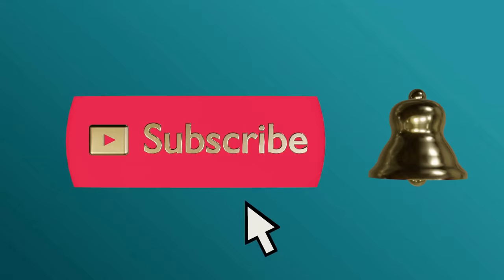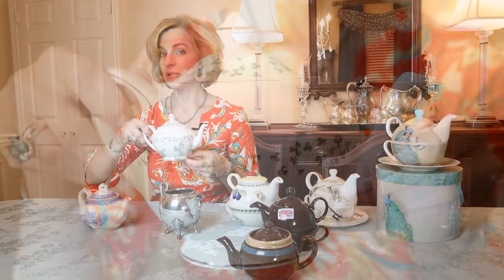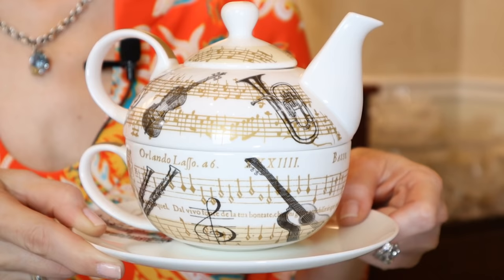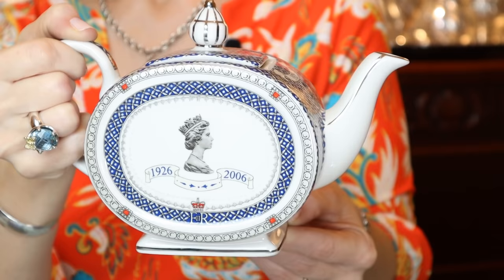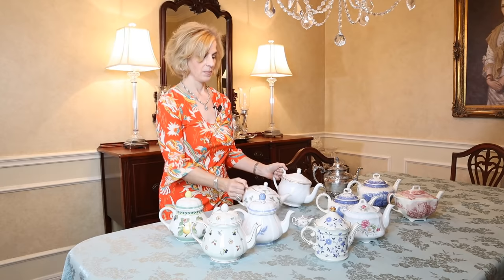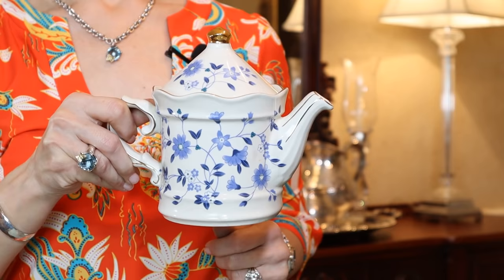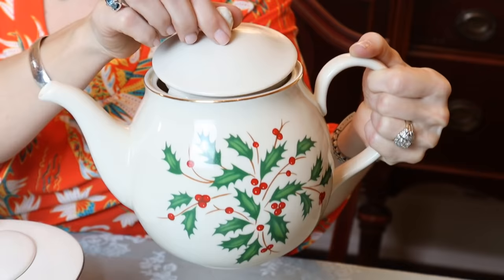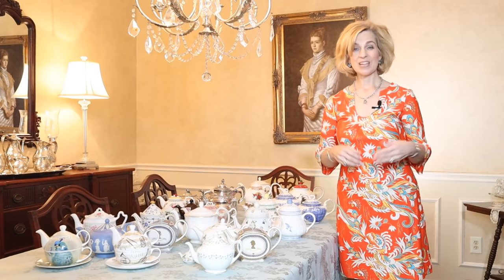My Teapot Collection! Get your teacup ready and let's talk tea!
Come along and explore my teapot collection! From classic Brown Betty to the Queen's Golden Jubilee, many styles and eras are represented. One is even featured in The Crown Season 2. Discover the many uses and ways to acquire them affordably. Learn a bit of history as we discover this popular table essential. Which one is your favorite?

Lizzy G's Fine Gifts for "Tea for One" and other tea accessories

Country & Folk | Calm